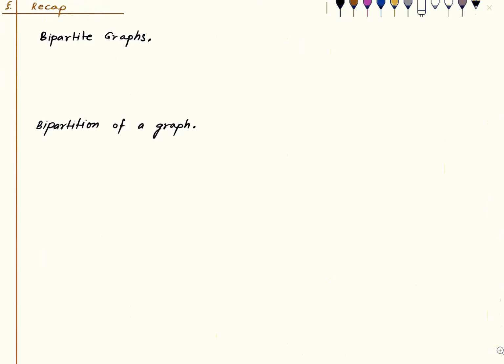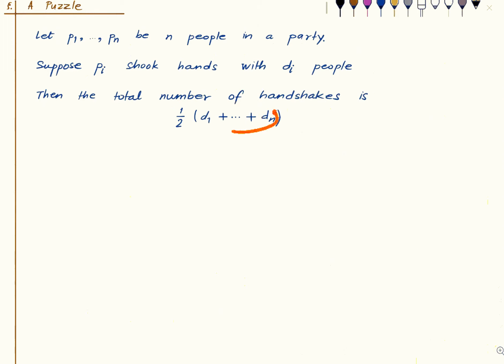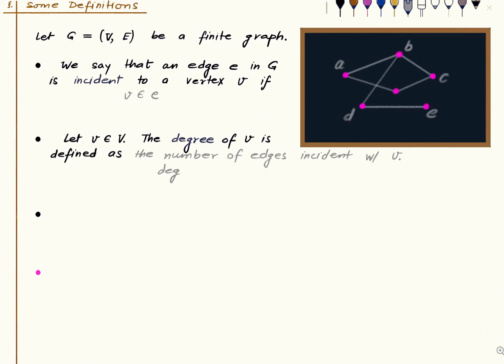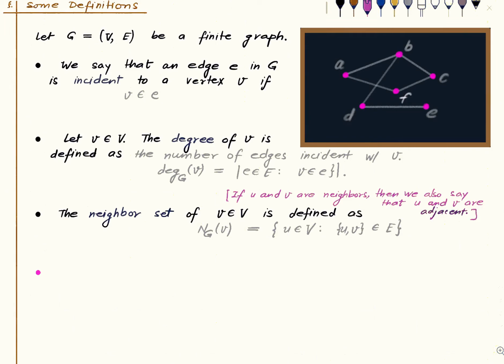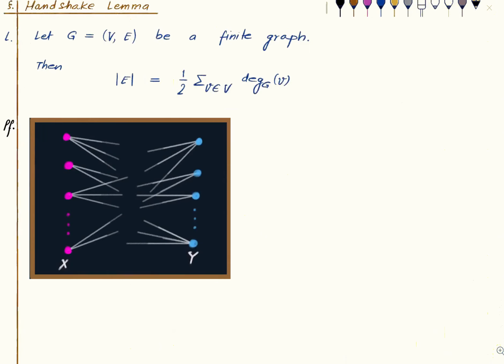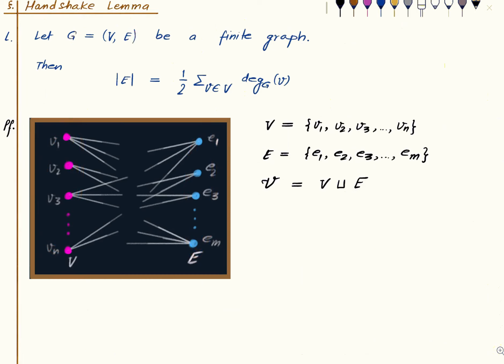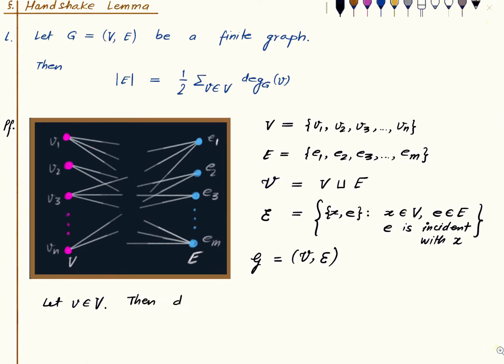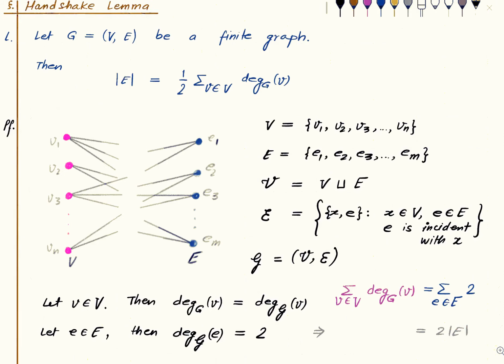[Light] Graphs Primer Lecture 3 Principle of Double Counting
00:00 Recap
01:37 A Puzzle
03:13 Some Definitions
08:37 Double Counting
10:44 Handshake Lemma

Namrata Khetan
Hersh